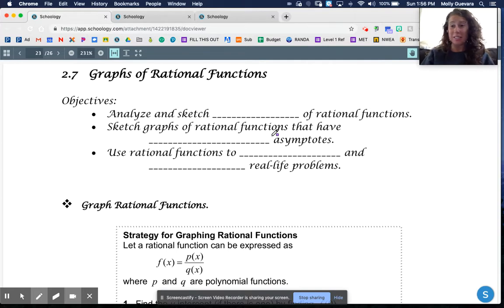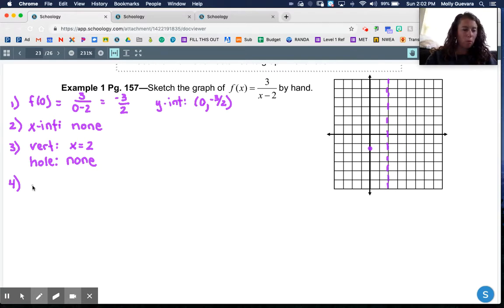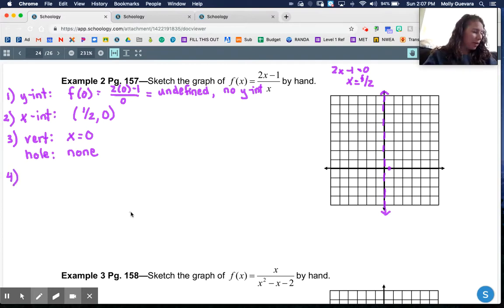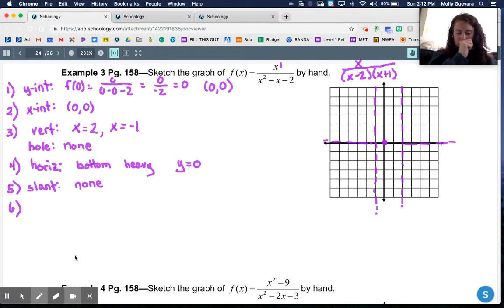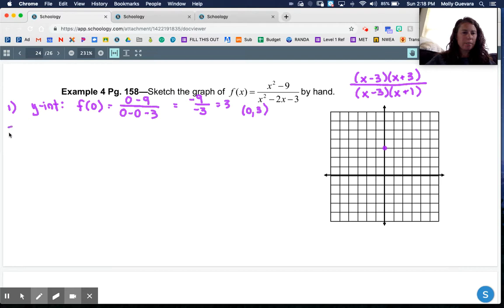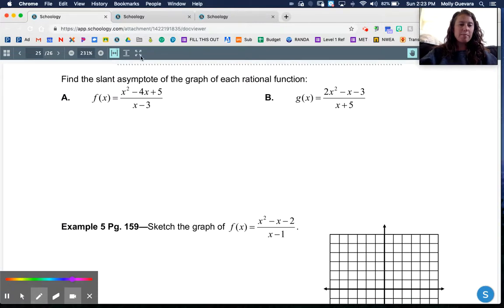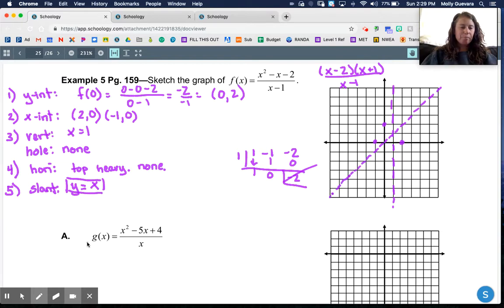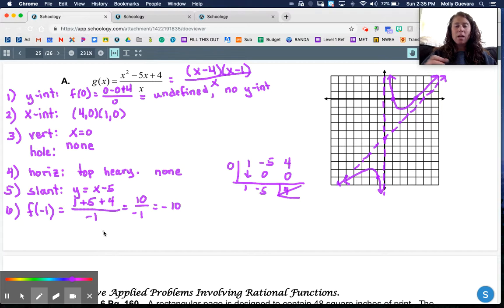Pre-Calc/Trig. Lesson 2.7: Graphs of Rational Functions